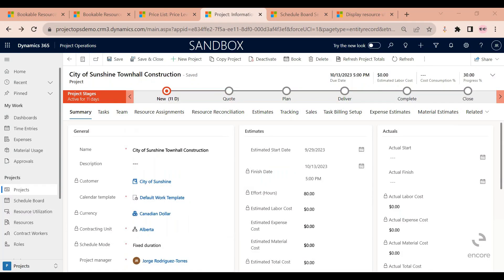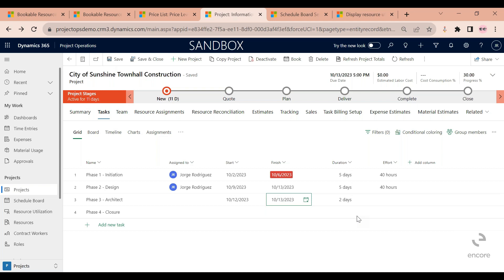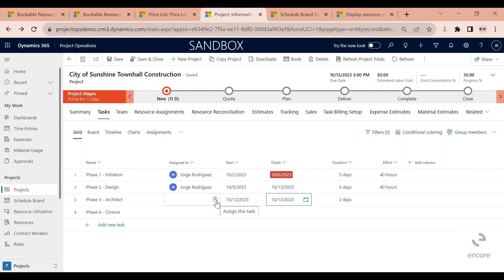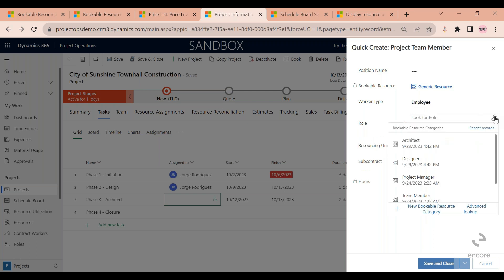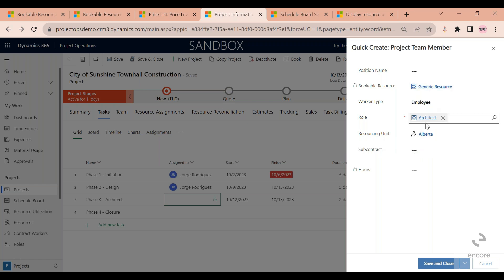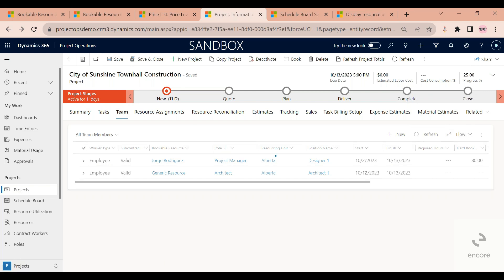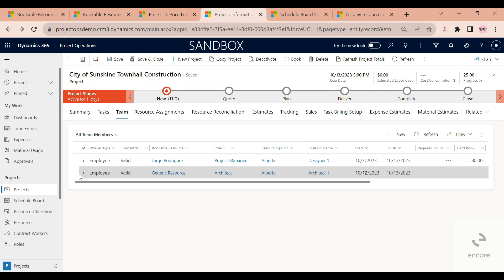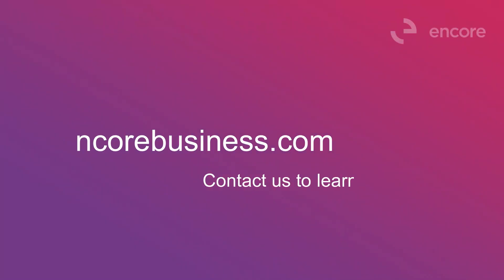Resource Requirements in Dynamics 365 Project Operations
The Resource Requirement functionality in Dynamics 365 Project Operations is great for streamlining your organization’s resource management process. It lets a Project Manager define what kind of team member they need for a project without having to decide exactly who will fill that need.

In the early stages of planning a project, Project Managers often don’t yet know which specific resources will be part of the project. For this scenario, Dynamics 365 Project Operations allows you to assign a project task to a Generic Resource, which can then be used to generate a Resource Requirement.

Then, once the Resource Requirement is received, a Scheduler can help the Project Manager book a resource that fulfills the PM’s requirements in terms of skills and availability.